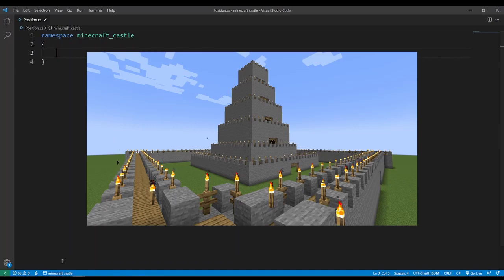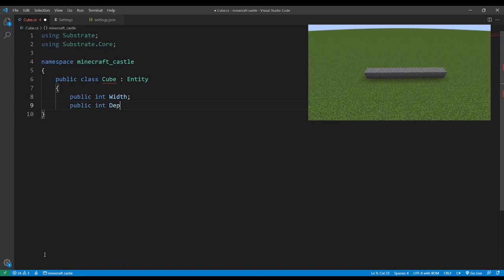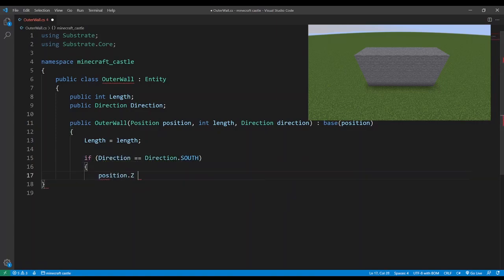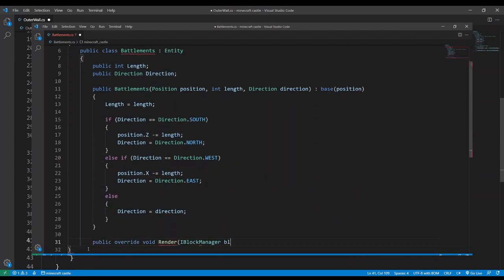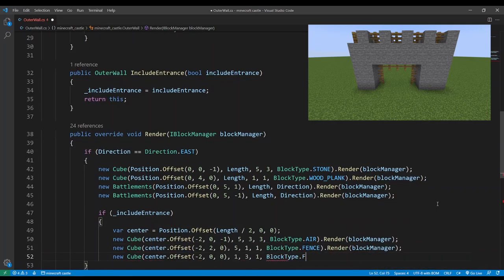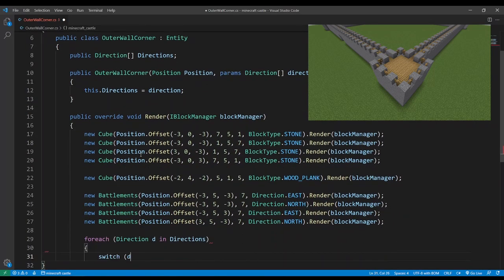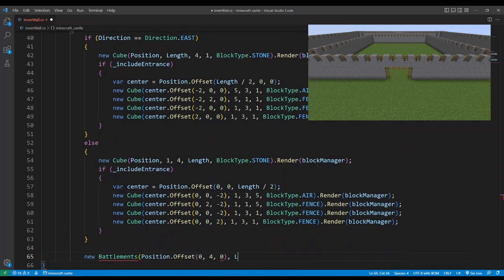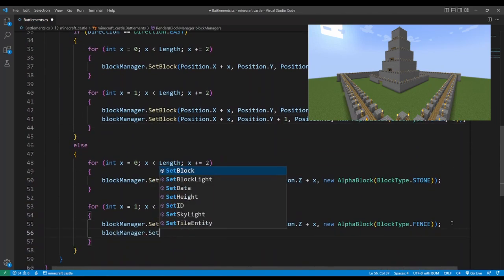Minecraft castle in 498 lines of code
Today we are generating a Minecraft castle using code.
We will be going through each line of c# code step by step explaining how it all works.

You can download and run the code yourself by clicking this